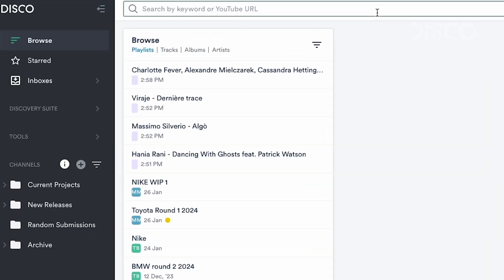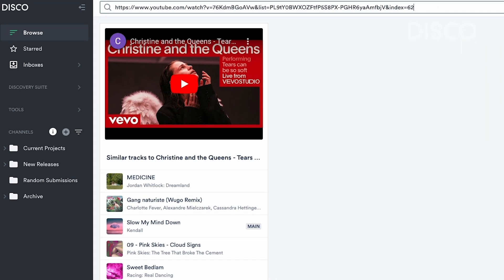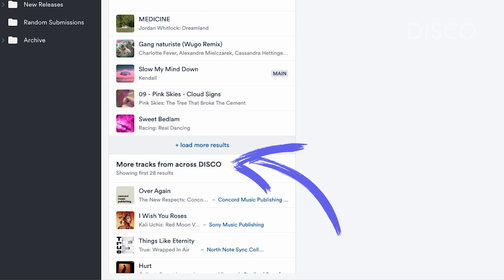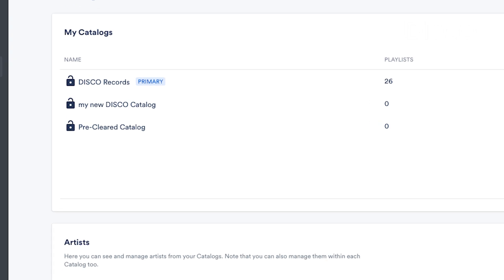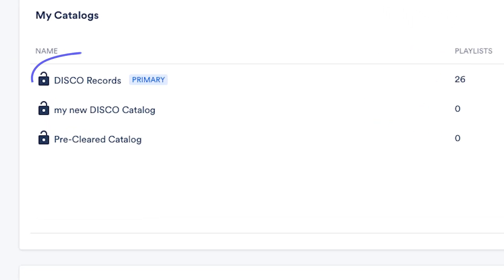Discovery Suite and MultiDISCO Search Update June 2024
We'd like to share some exciting developments to the DISCO Discovery Suite.

This includes AI technology, DISCO Catalogs, and our global ecosystem for music supervisors.

- The Auto-tagging model is updated with additional instruments (trumpet ,saxophone, clarinet, flute, keyboards), improvements to tempo and bpm detection

- Lyric themes are analyzed from lyric metadata.

- Similarity search works with Youtube and DISCO links.

- MultiDISCO Search is live in music supervisor DISCOs.

- Primary Catalogs work as your business card in the DISCO ecosystem.